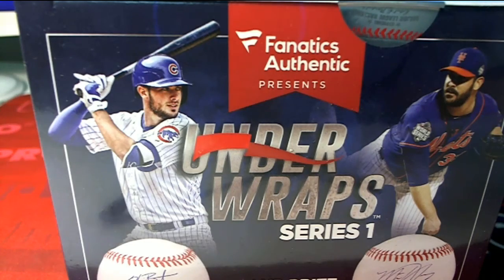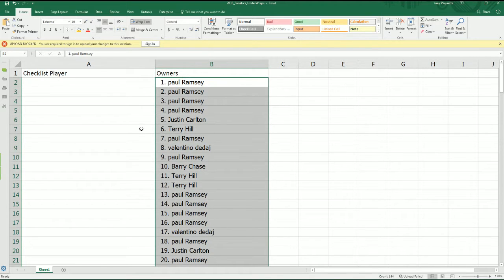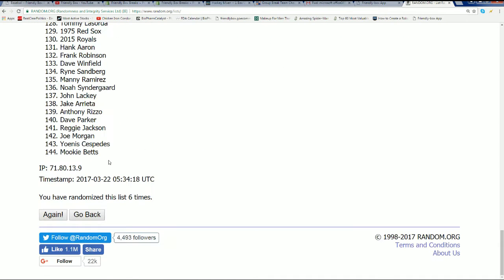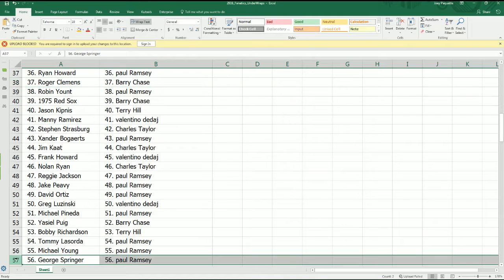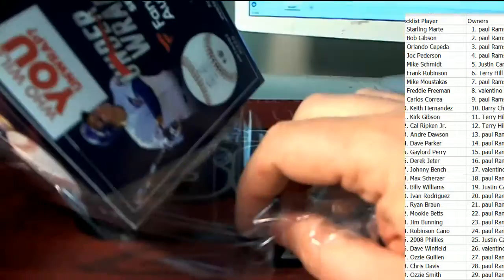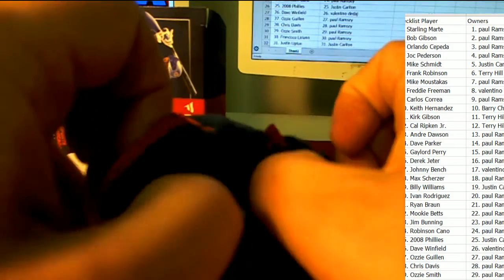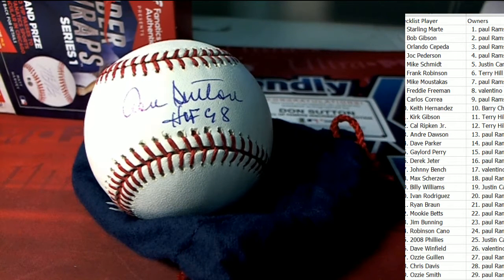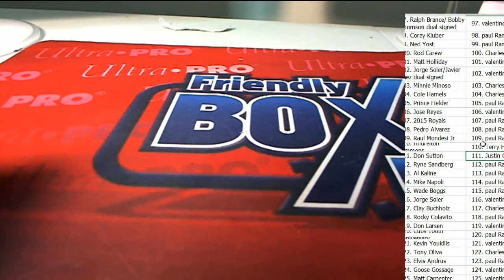2016 Fanatics Under Wraps Autographed Baseball ID MARFAN110